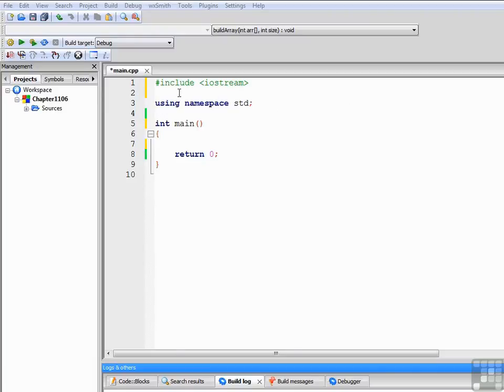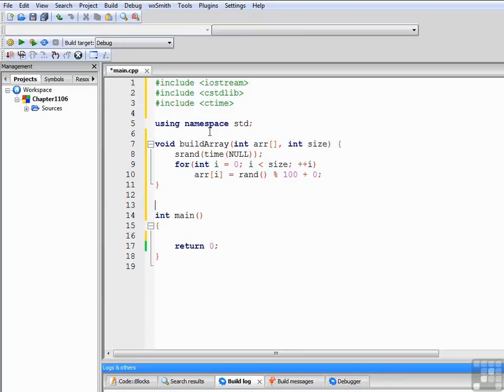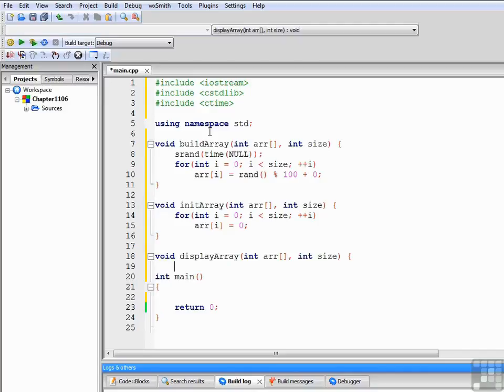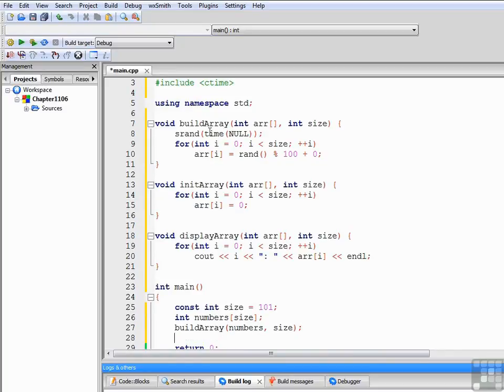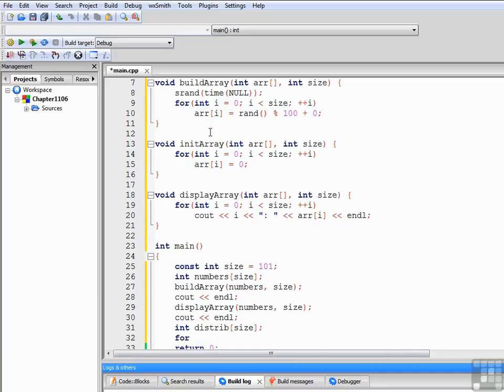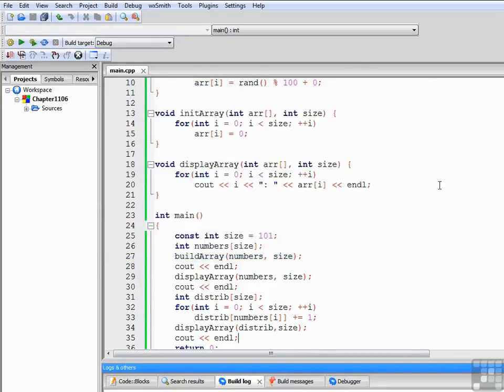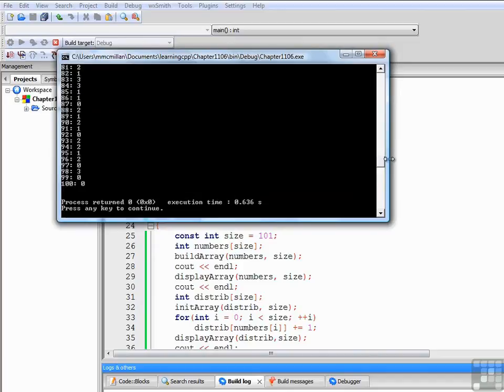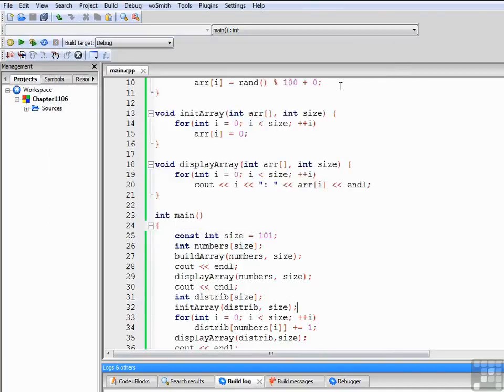1106 Array Exercise 1